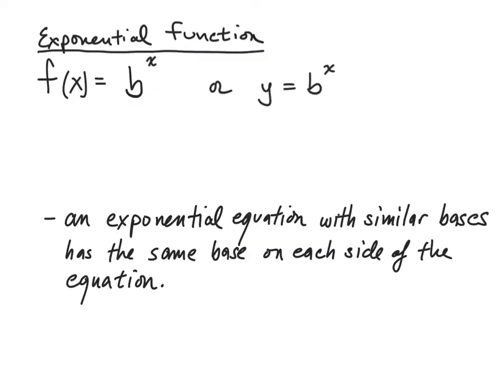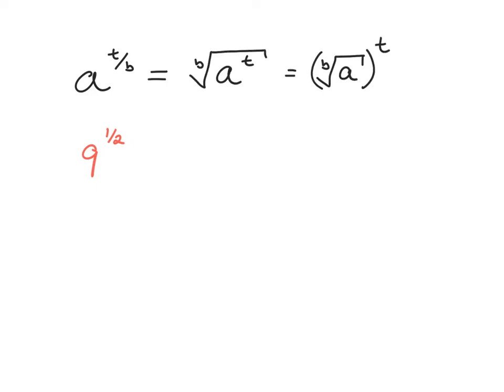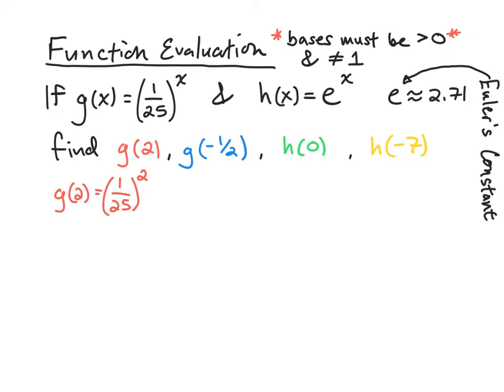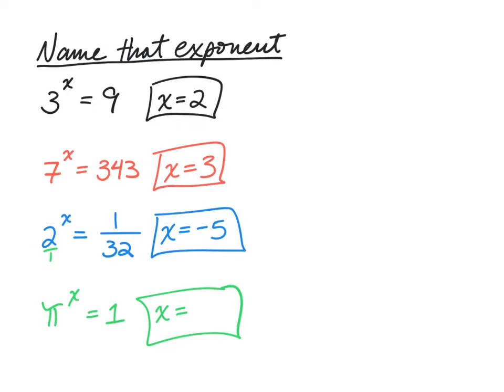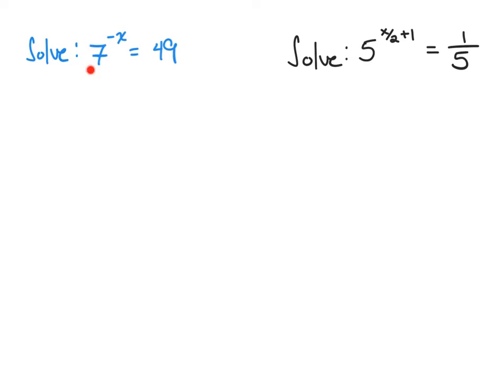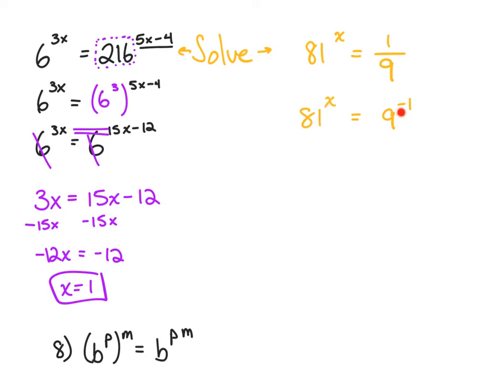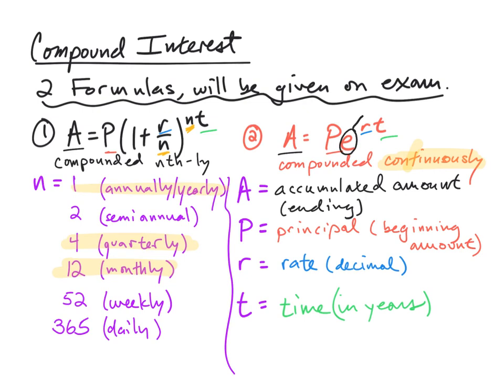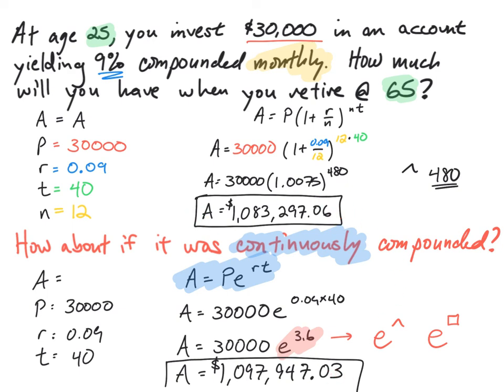1314 - A17 - Exp.Intro and $$$